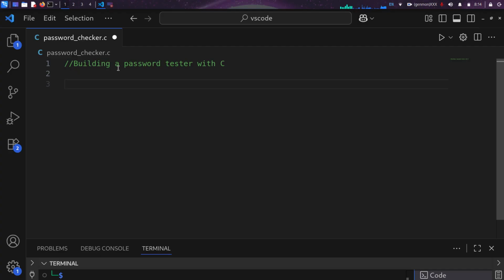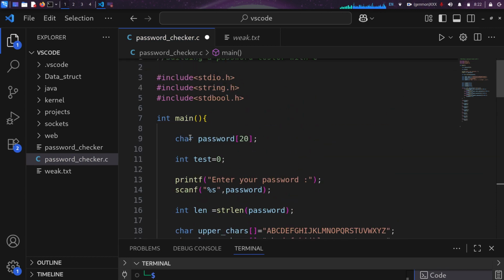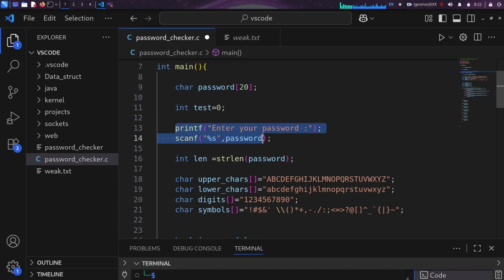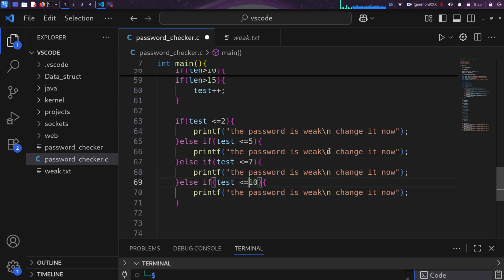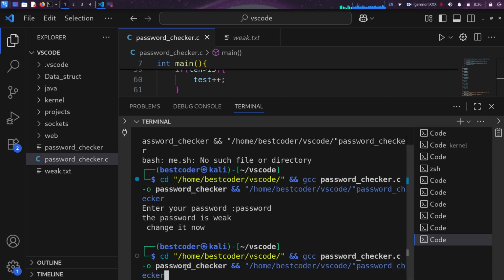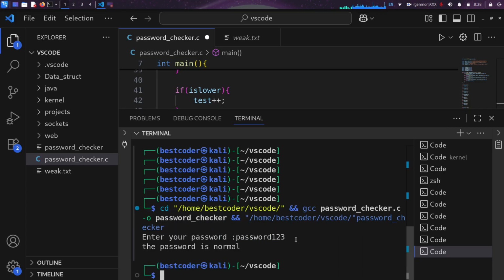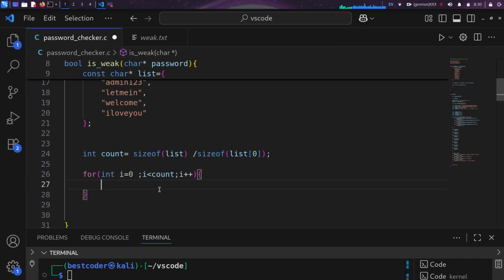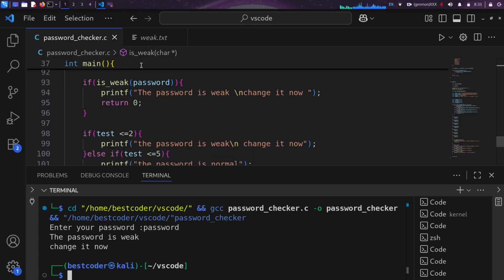#11 C projects :Building a simple password strength tester with C